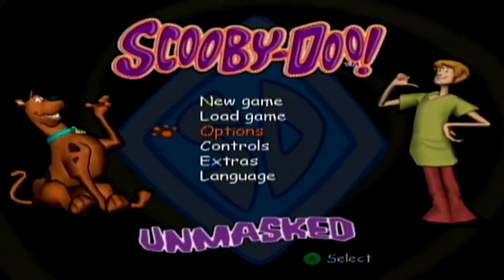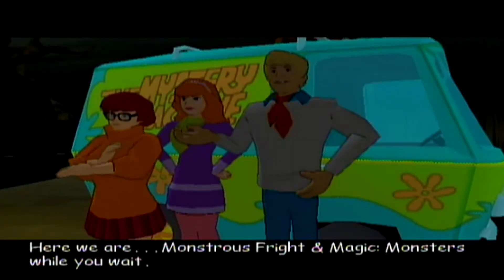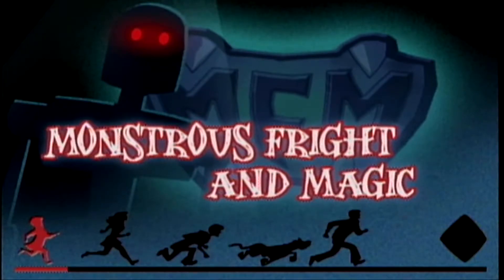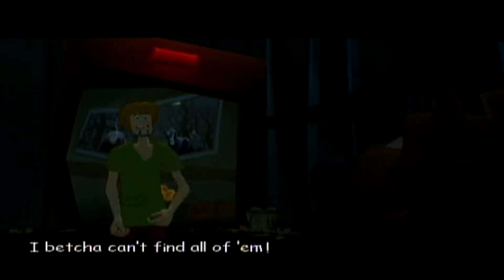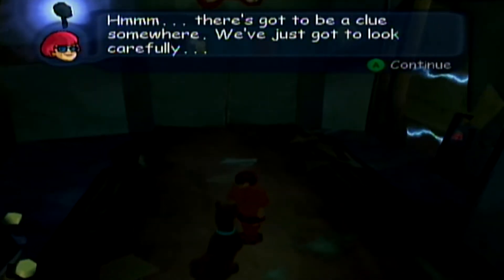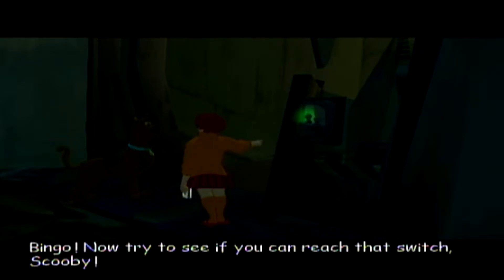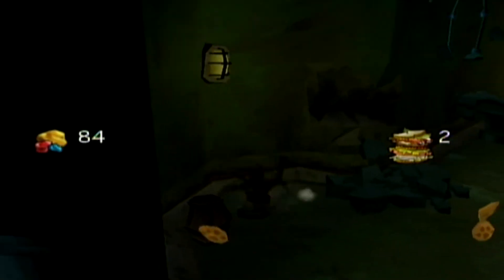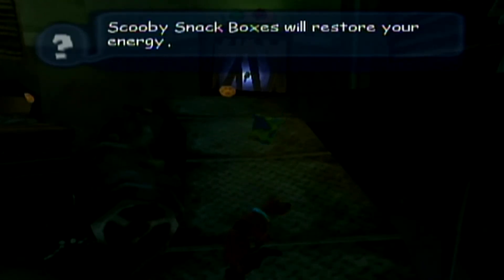Scooby-Doo! Unmasked: Let's Solve Some Mysteries - PART 1 | Game Paralysis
LIKE, ZOINKS!!